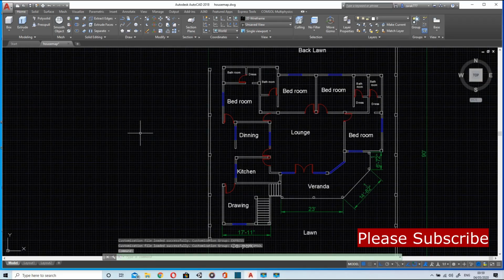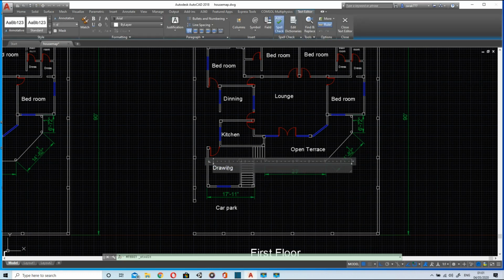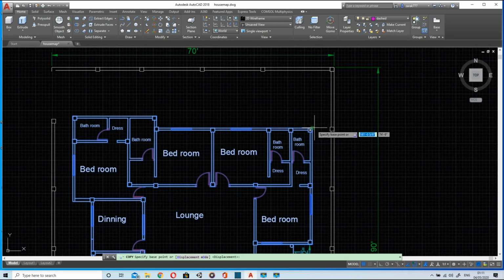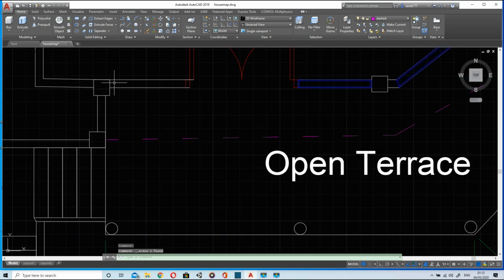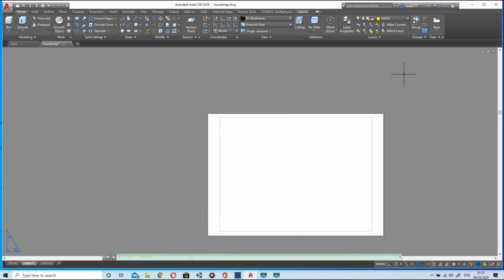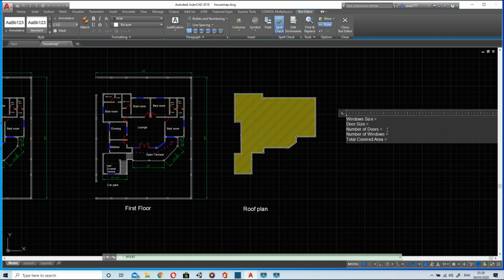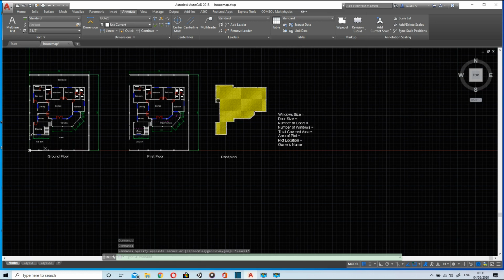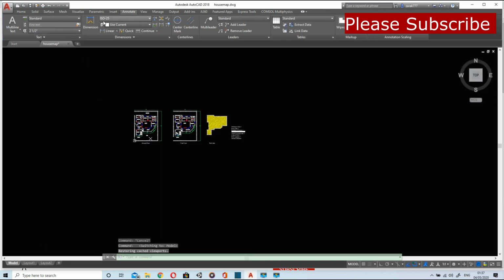AutoCAD - How to create House Map part 3 of 3 (AutoCAD 2018 to 2020)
How to create House map using AutoCAD
easy Tutorial for house Map